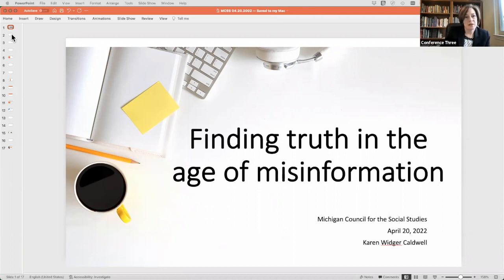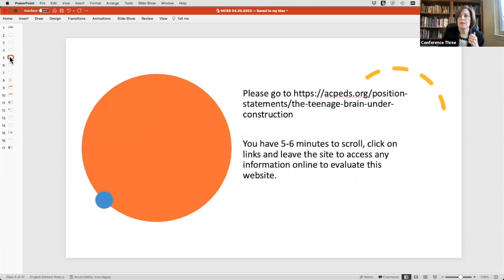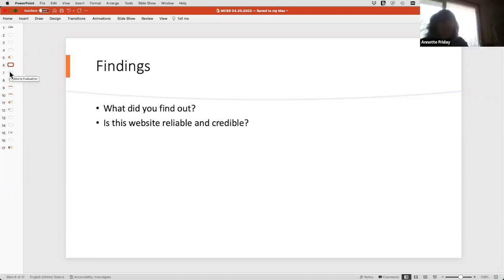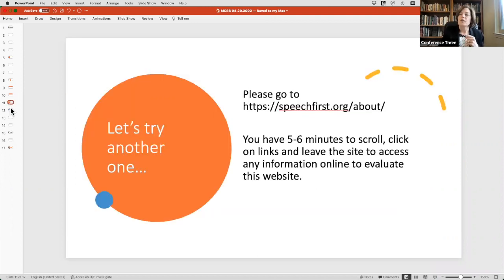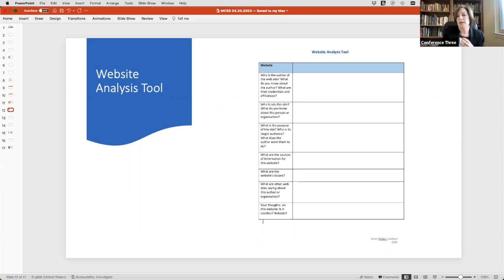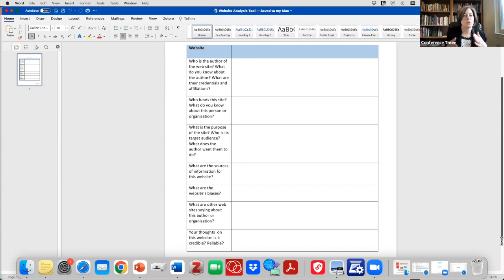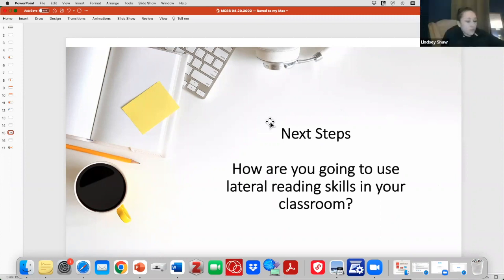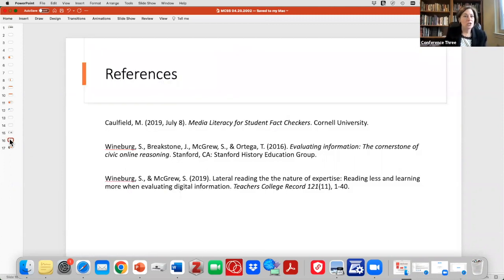Finding Truth in the Age of Misinformation